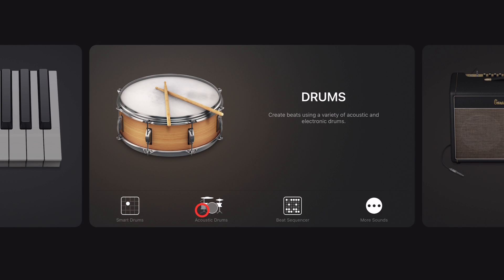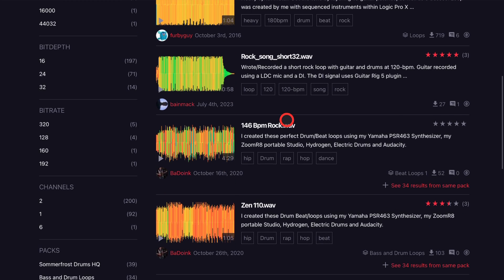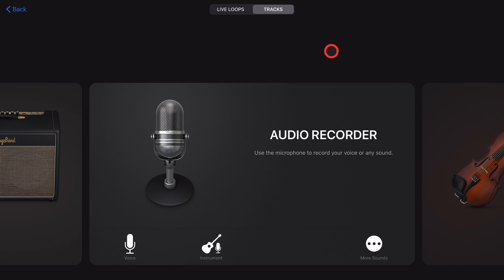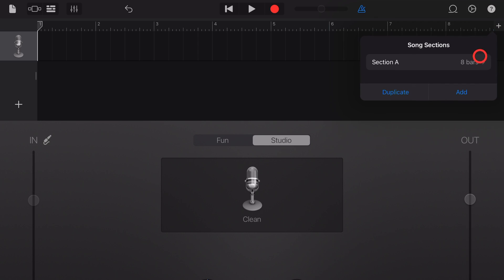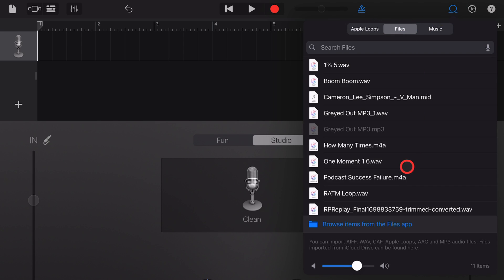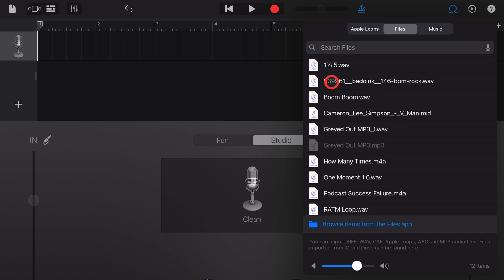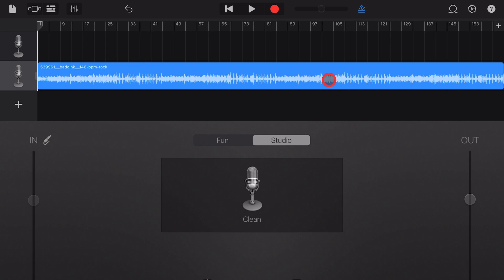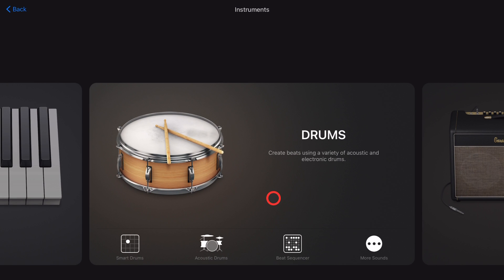How to IMPORT DRUMS in GarageBand iOS (iPad/iPhone)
How to download and import drum loops in your GarageBand iPad and GarageBand iPhone projects.

⏰ Time Stamps:
00:00 Import Drums Loops
00:12 1. Download a file
00:38 2. Set up GarageBand project
00:56 3. Set section length
01:11 4. Import audio file
01:36 5. Preview audio file
01:44 6. Add file to project
01:51 7. Zoom out
02:01 8. Play your loop